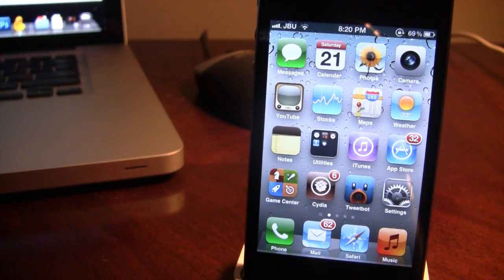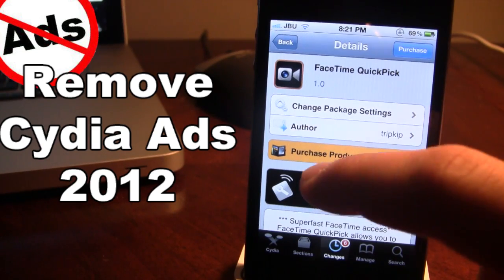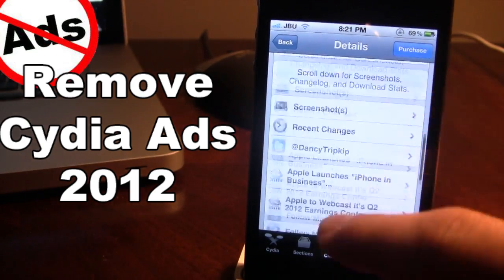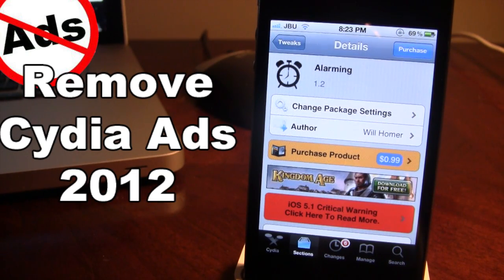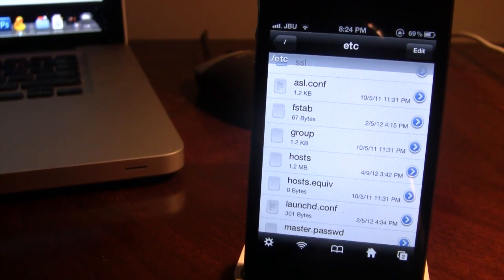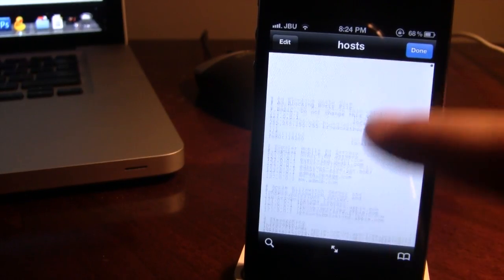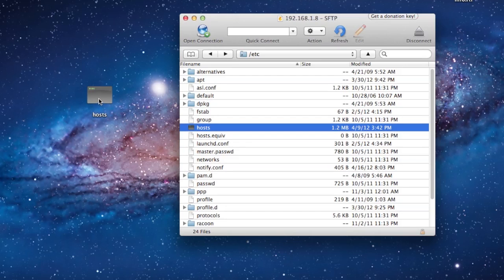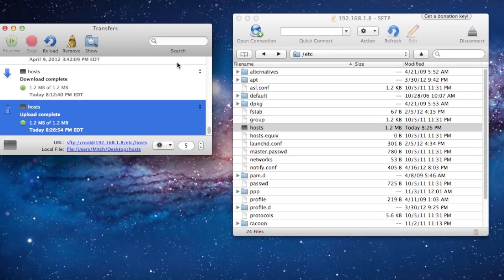Remove Cydia Ads 2012 - Works with iPhone, iPod Touch, & iPad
Tutorial on how to remove the ads in cydia and other webpages on your iPhone, iPod Touch, and iPad!